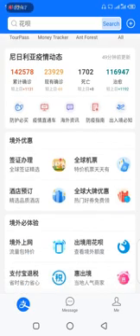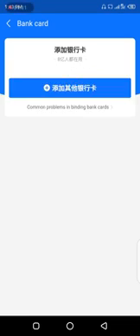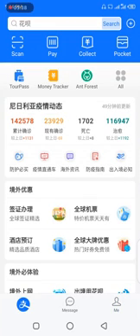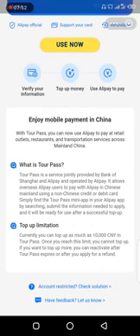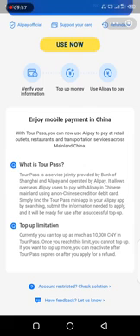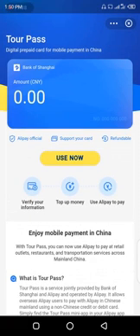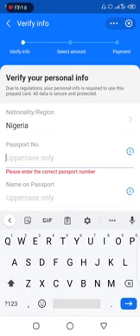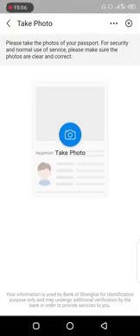How To Fund Your Alipay Without a Chinese Bank Account #1688.com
Fund Your Alipay Without Chinese Bank Account or International Passport